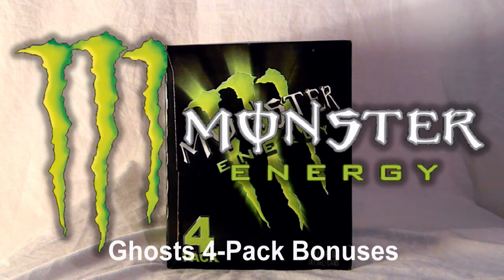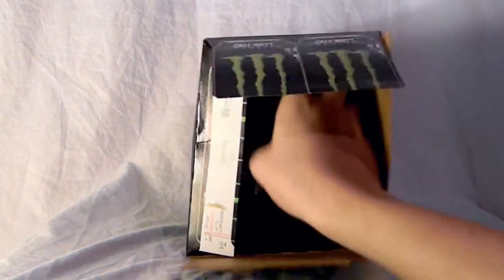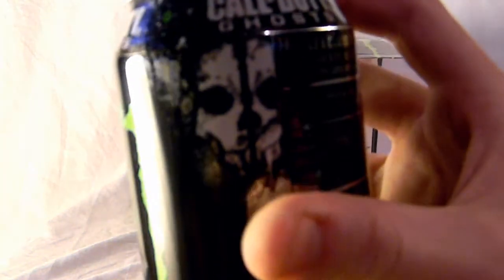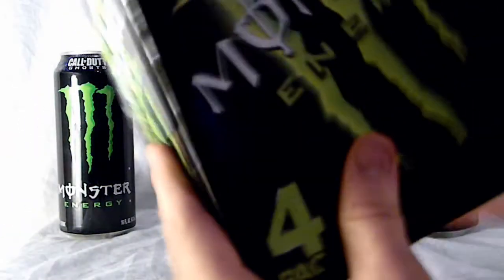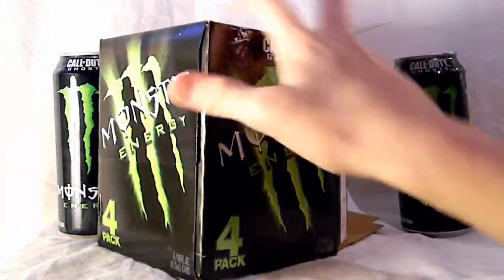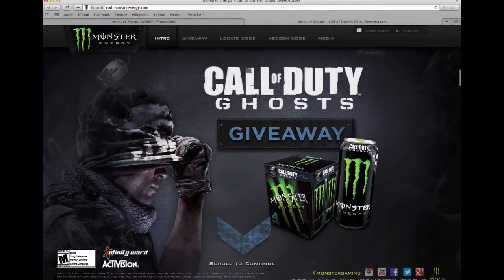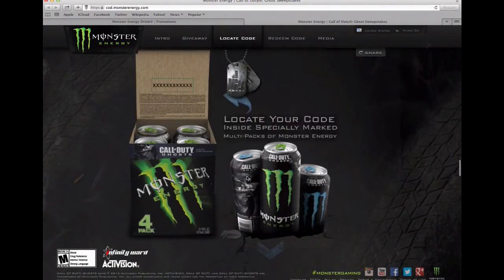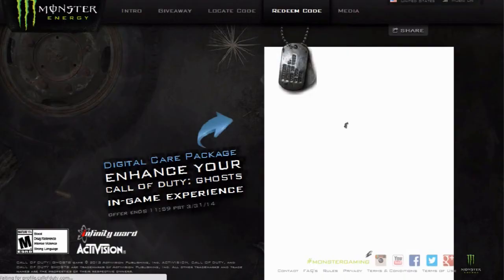Monster Energy Double XP, Patches, & More! - Call of Duty: Ghosts